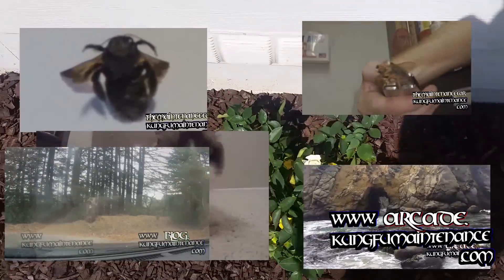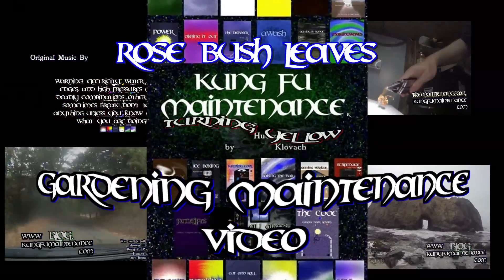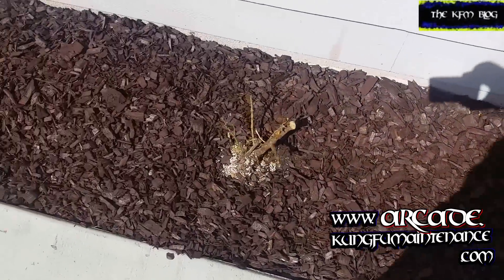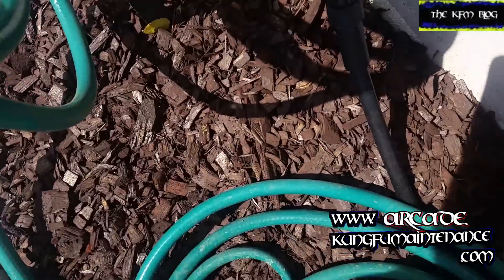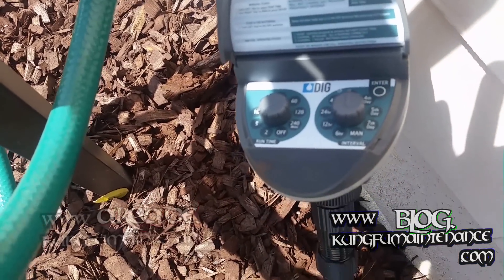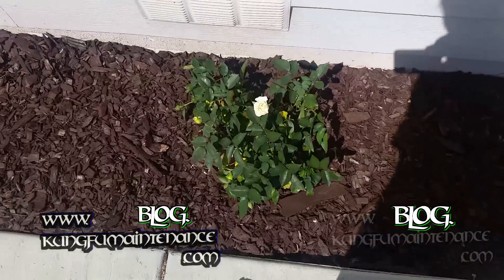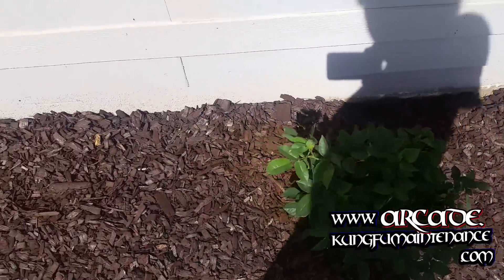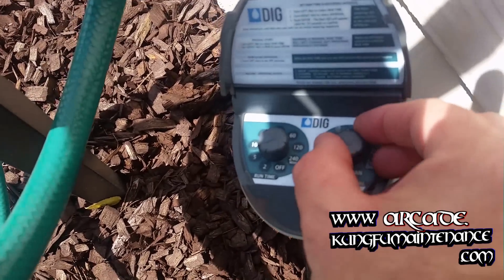Rose Bush Leaves Turning Yellow Gardening Maintenance Video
Kung Fu Maintenance Shows Rose Bush Leaves Turning Yellow Gardening Maintenance Video.
Great Digging Shovel
Dig Bar
Drip System Kit
Irrigation Timer
KFM Favored 4 Port Irrigation Timer